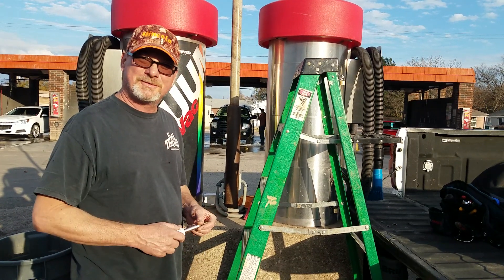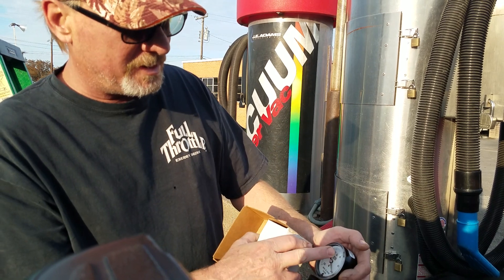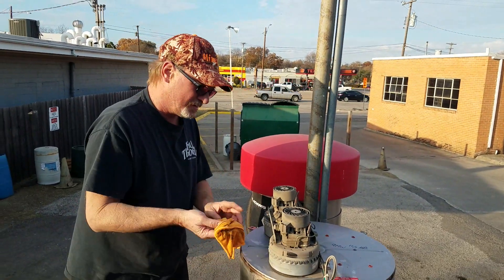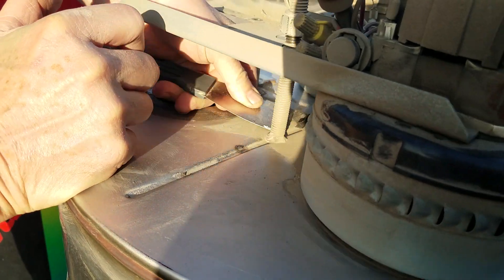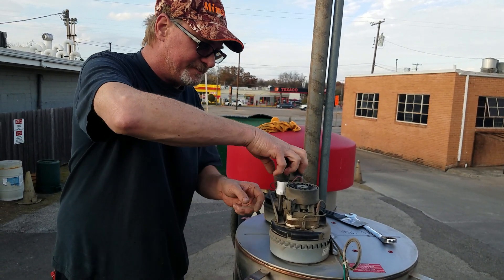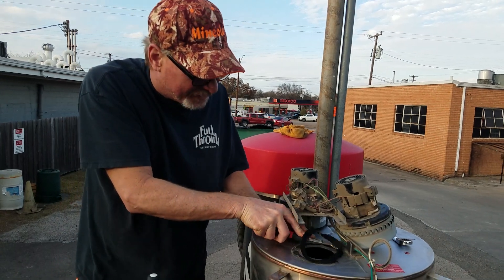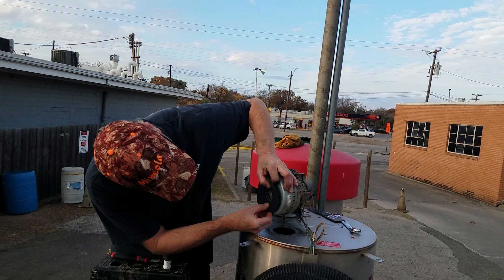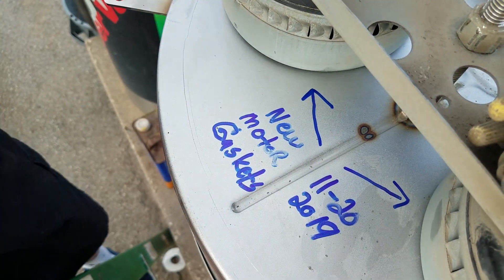Car wash Vacuum Maintenance Motors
Replacing Motor Gaskets on J E Adams car wash Vacuum